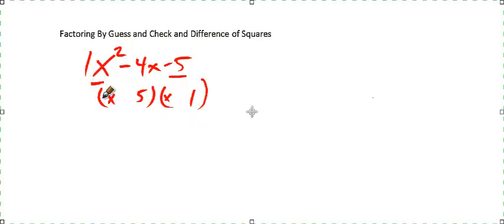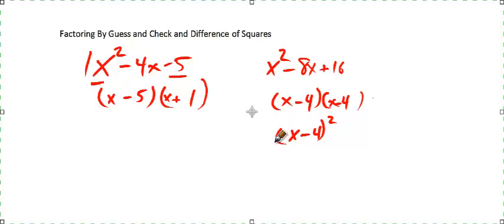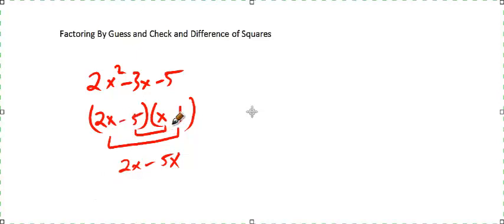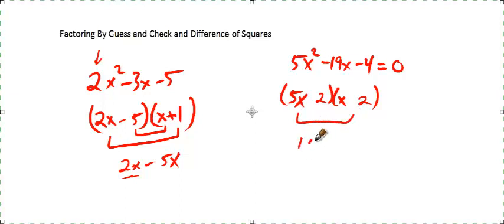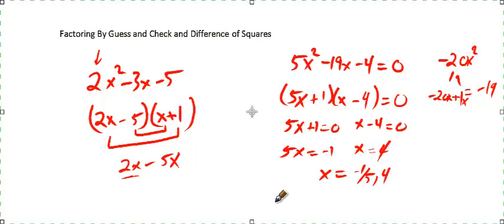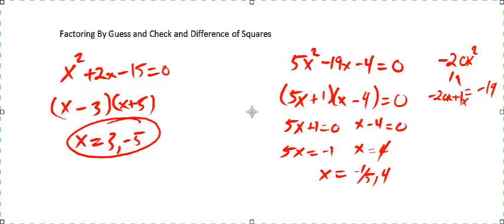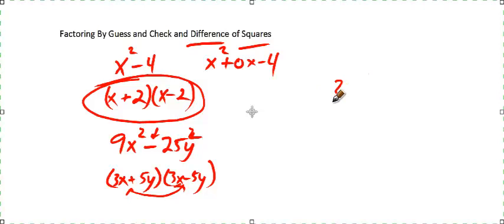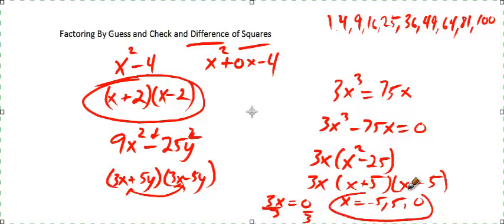Factoring by guess and check and difference of squares